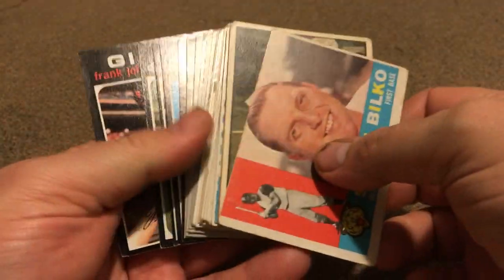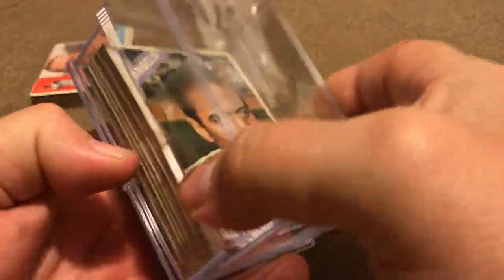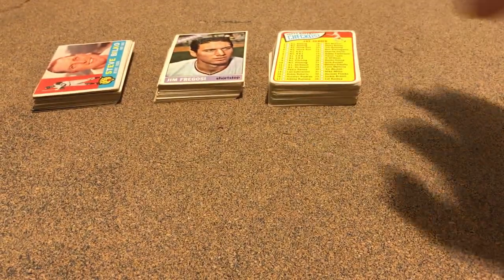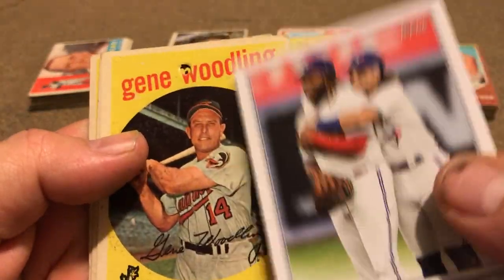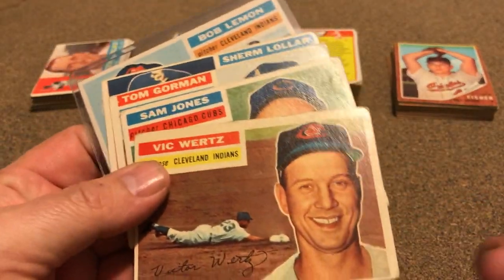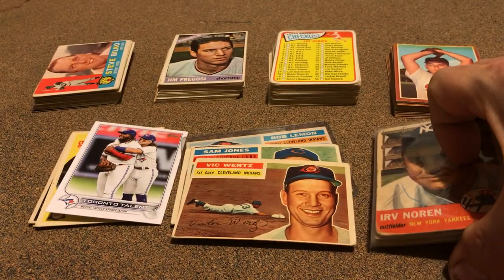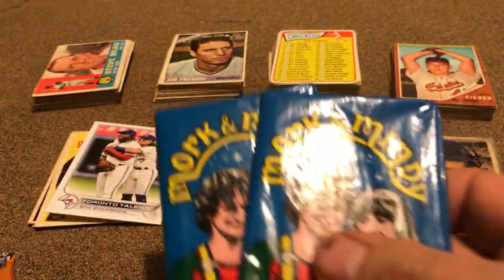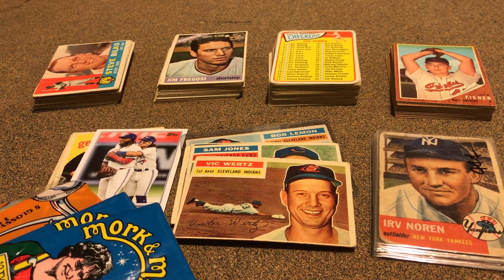LOTS of eBay adds for the week.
5 1956 Topps Baseball Card Lot Low Grade. Bob Lemon HOF +
US $3.25
Order total: US $8.51

1979 Topps Black Hole Unopened Trading Card Pack !!
US $4.44
Order total: US $4.71

2 PACK LOT UNOPENED MORK & MINDY HOOK ROBIN WILLIAMS COLLECTOR CARDS
Quantity : 2
US $6.98
Order total: US $9.53

1965 topps baseball 32 card lot Poor Condition
US $9.24
Order total: US $13.94

2 1979 MOONRAKER JAMES BOND UNOPENED WAX PACKS
US $5.00
Order total: US $10.39

Very Nice Misc. Lot of 7 1968 Topps MLB Baseball Cards-G/VG/EX (Morgan/McCarver)
US $1.56
Very Nice Misc. Lot of 12 1966 Topps MLB Baseball Cards-VG/EX (Uecker/Boyer)
US $3.91
Very Nice Misc. Lot of 12 1966 Topps MLB Baseball Cards-VG/EX (Gladding/Zanni)
US $4.91
Order total: US $17.20

1965 Topps Baseball Card Lot/ Partial Set (low grade)
US $11.50
1962 Topps Baseball Card Lot/ Partial Set (low grade with tape but no creases)
US $9.50
Order total: US $24.68

1960 thru 1971 Topps Vintage lot (27) Nice run of cards for the beginner
US $6.62
Order total: US $11.30

US $0.99
US $1.05
US $0.99
US $0.99
US $0.99
US $0.99
US $0.99
US $0.99
US $0.99
Order total: US $9.69